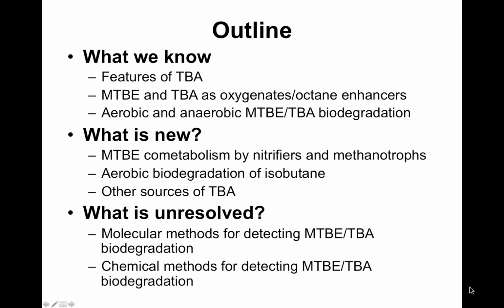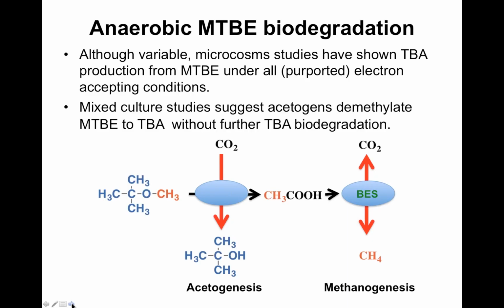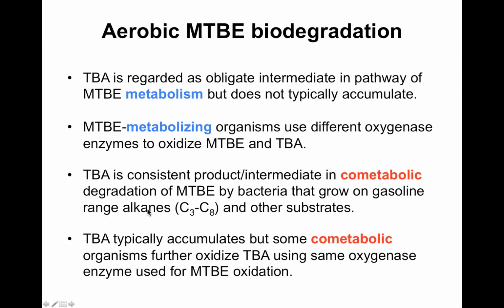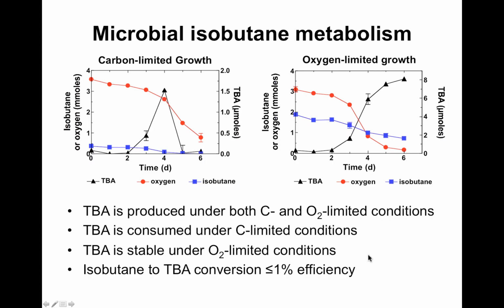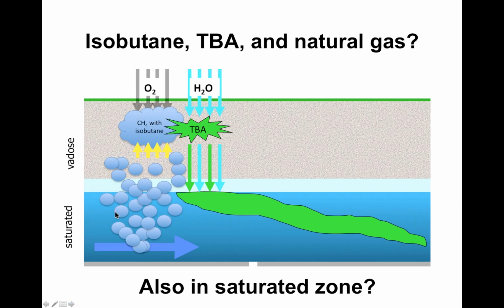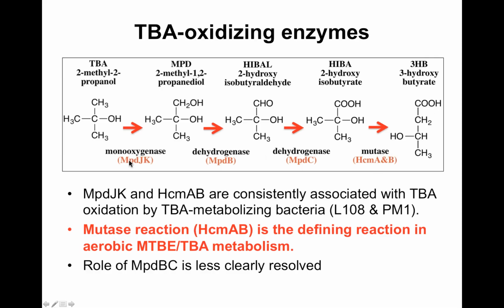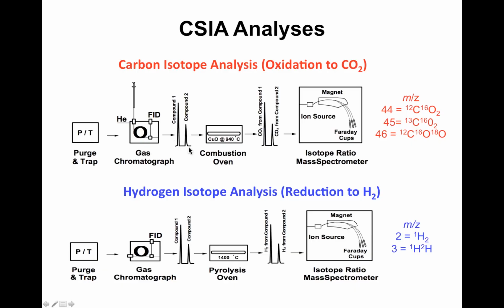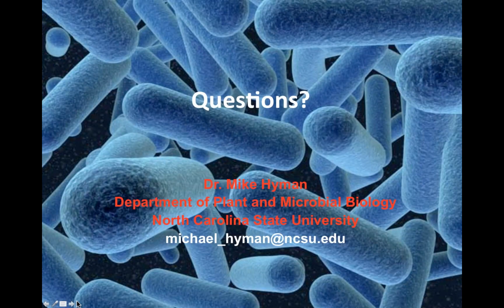Tertiary Butyl Alcohol Production and Biodegradation What we know, what’s new and what’s unresolved